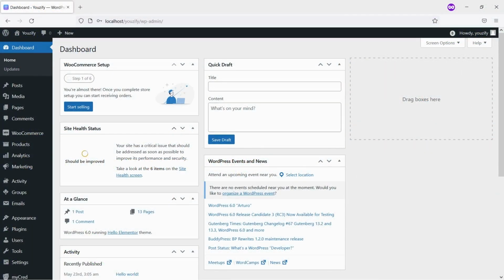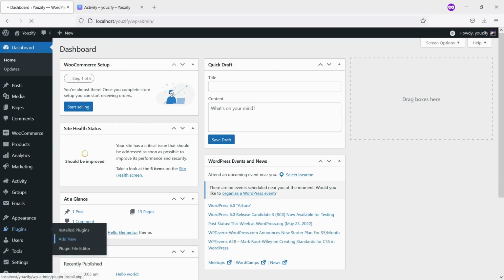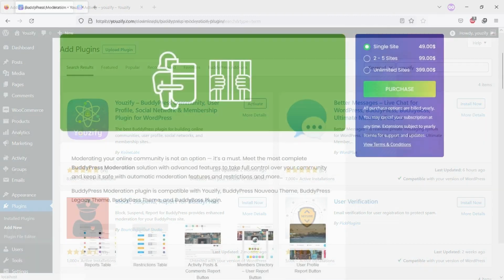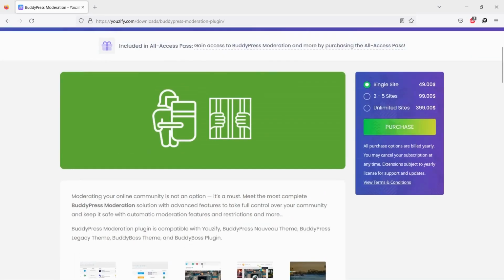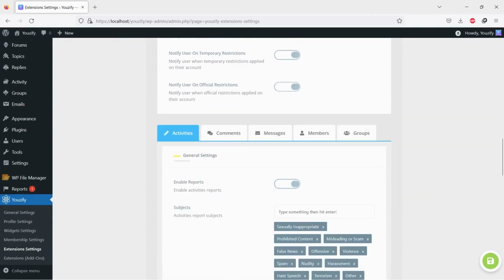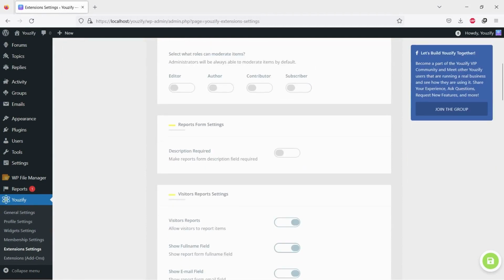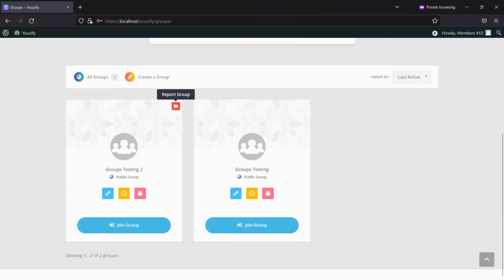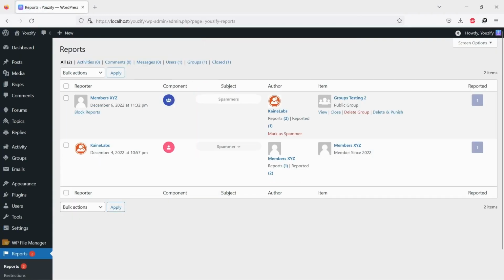How to Add Report Button to BuddyPress Groups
Hello Everyone. In this video, we are sharing with you How to Add Report Button to BuddyPress Groups. With this feature, your members can report any groups on your BuddyPress site. It will make your website keep safe.

00:00 Introduction
00:24 Install Youzify Lite Version
00:36 Install Buddypress Moderation
00:50 Setup Report Groups
1:18 Let's See the Results